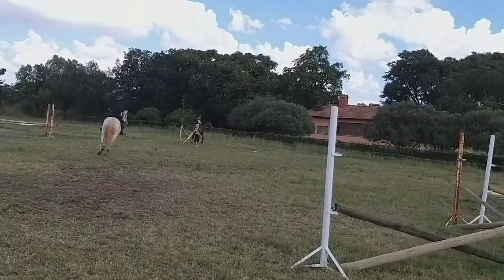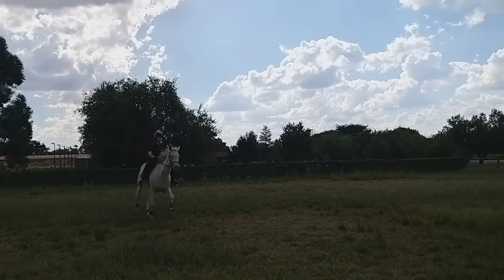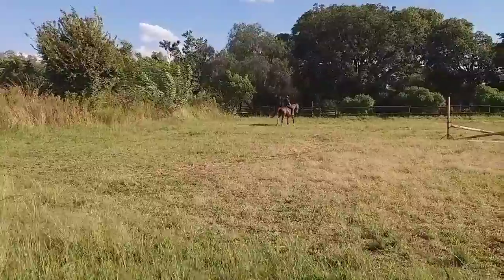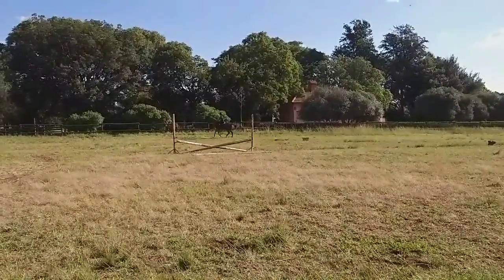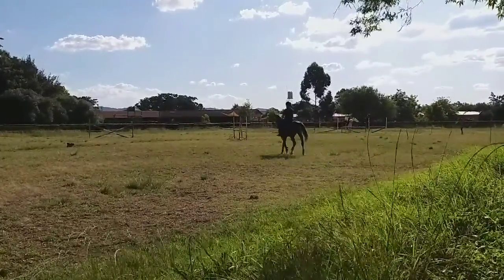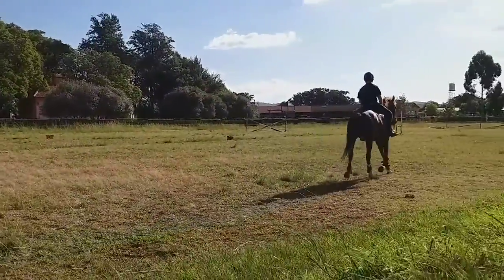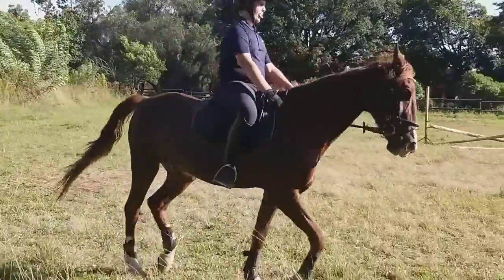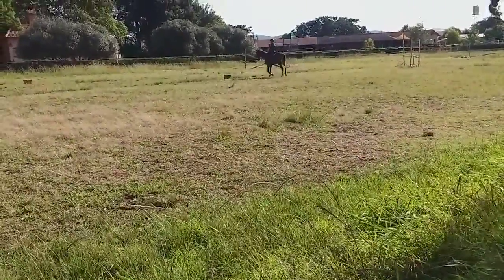JUMPING AND DRESSAGE | Double Lesson + Riding a different horse!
.:. Open Me .:.

Hope you all have a nice day :)